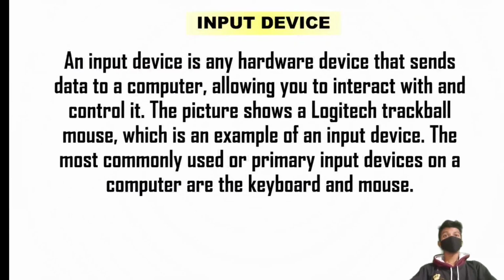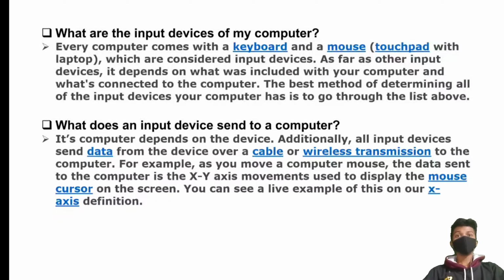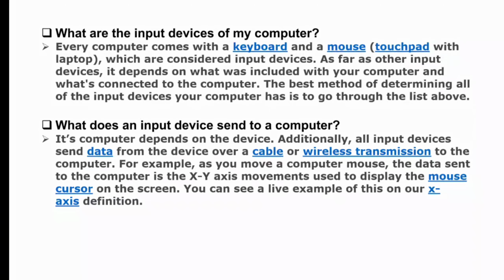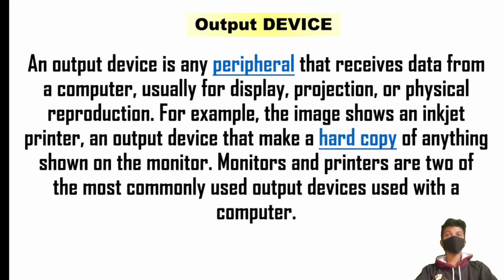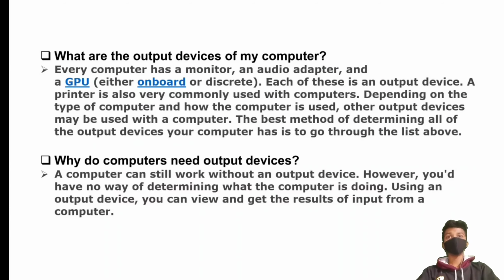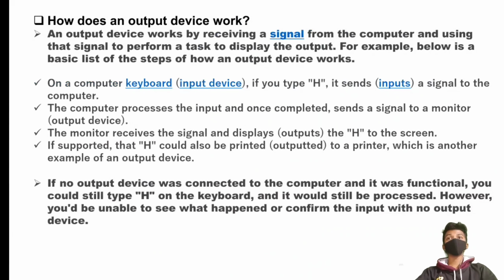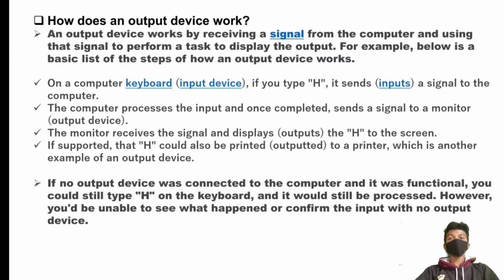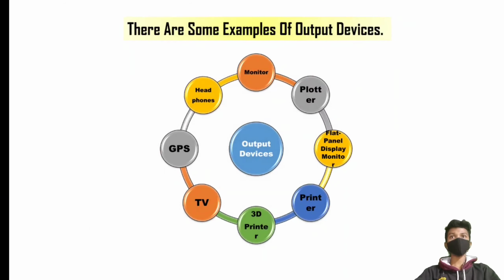Prepare report different input output device